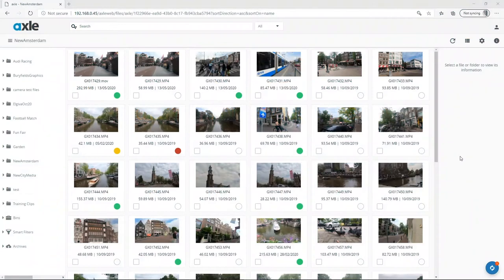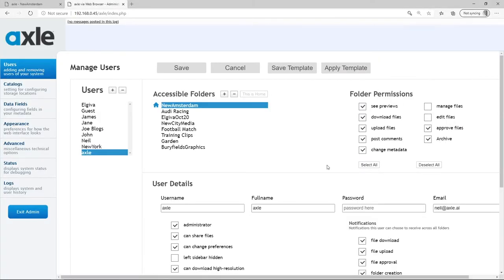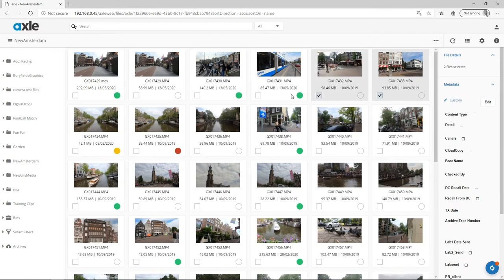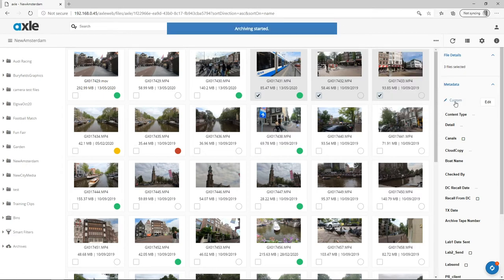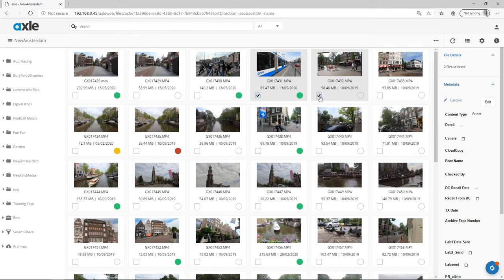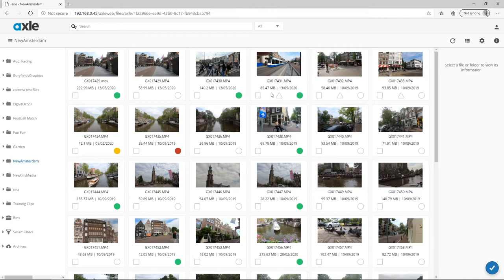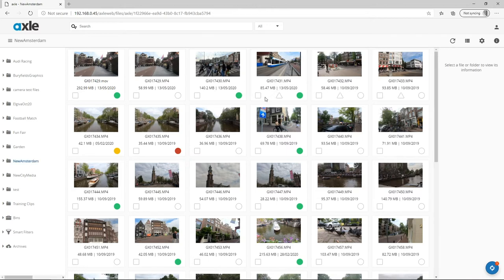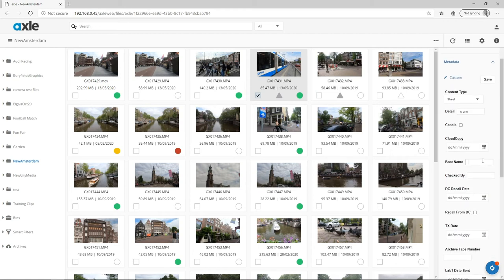Axle Academy: Intro to Archive